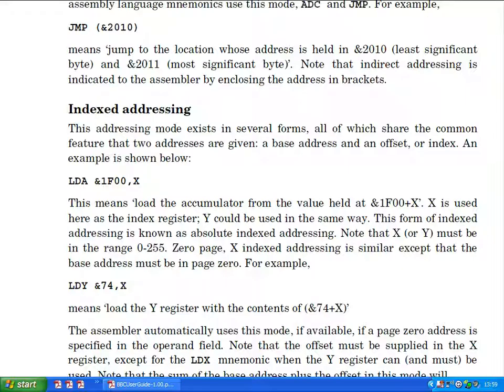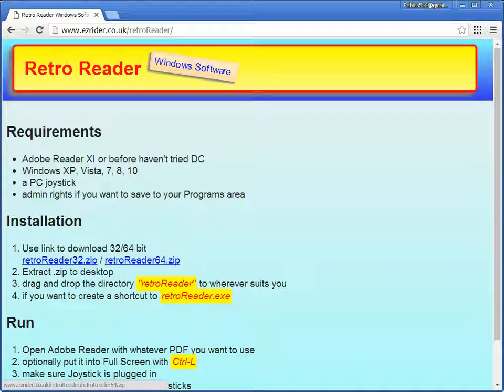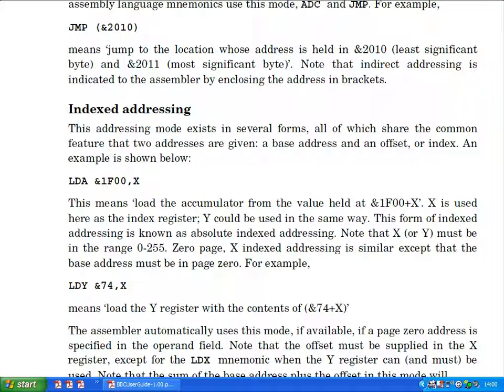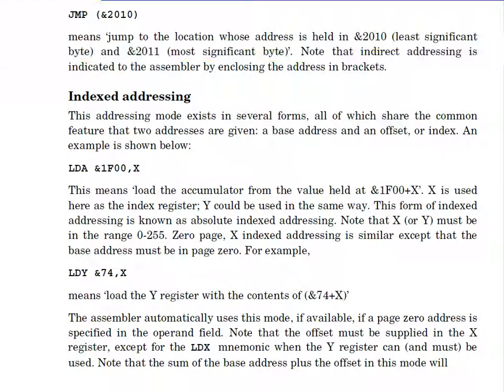retroReader V2.1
Adobe Reader is a great program.  Sometimes it seems a bit friendless.  This script is controller program for Adobe Reader that lets you basically 'control' Adobe Reader using a PC Joystick.  Run reader first and open the PDF you want to use, make it full screen if necessary Ctrl-L and set zoom using Ctrl-1, Ctrl-2 whichever feels comfortable to you.  Once set run the retroReader.exe program and follow the on-screen instructions.  This program/video is an update to a version I did earlier, providing a smooth flowing background to alleviate mental stress while reading.  It features as before two great tools you can control with buttons 1 & 2 of your joystick, and using the left/right paddles